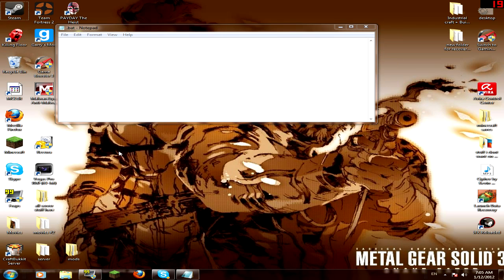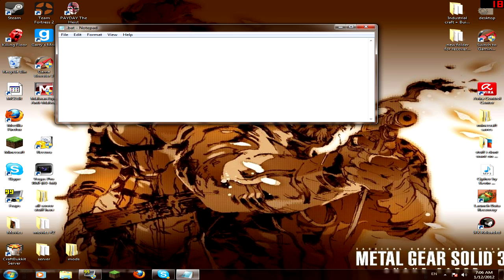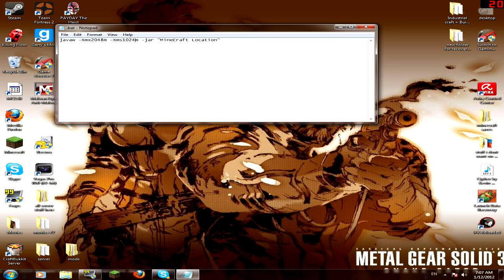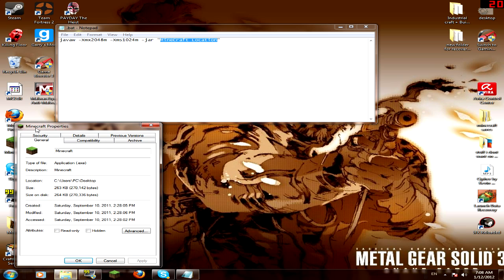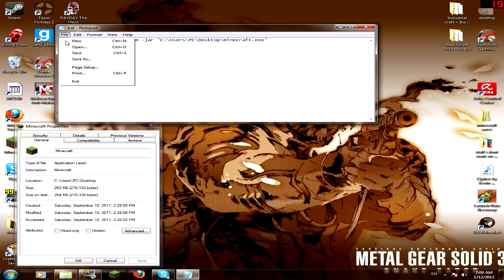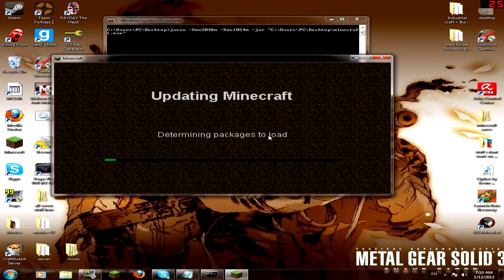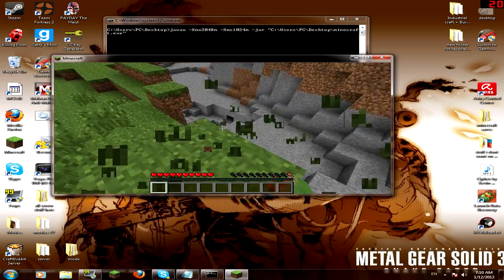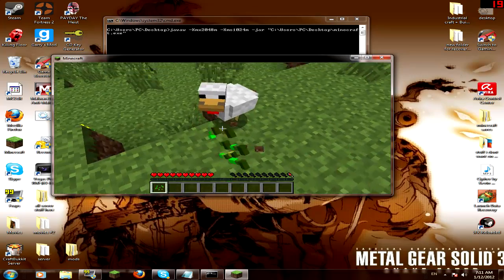Minecraft - How to Allocate more Memory/Ram to minecraft 1.2.5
Here is the code: javaw -Xmx m -Xms?m -jar "MineCraft Location"
replace the and the ? with the codes for how much ram you want

here is the codes for ram

1 GB = 1024
2 GB = 2048
3GB = 3072
4GB = 4096
5GB = 5120
6GB = 6144
7GB = 7168
8GB = 8192
9GB = 9216
10GB =  10240
11GB = 11264
12GB = 12288
13GB = 13312
14GB = 14336
15GB = 15360
16GB = 16384
and thats all you need to please ask some questions if you need to know something